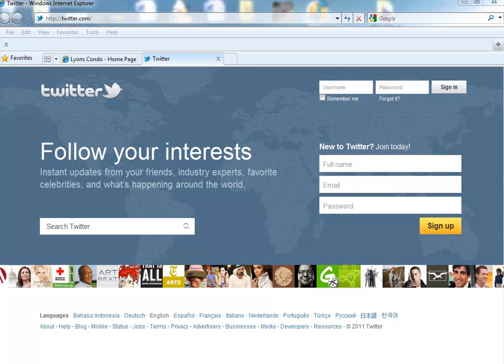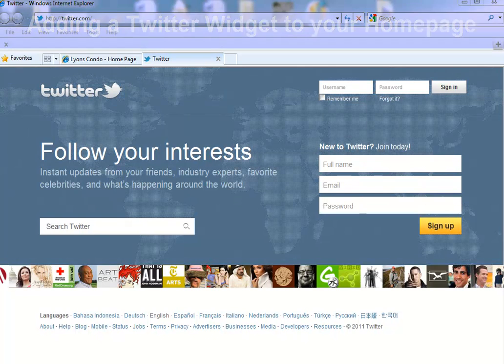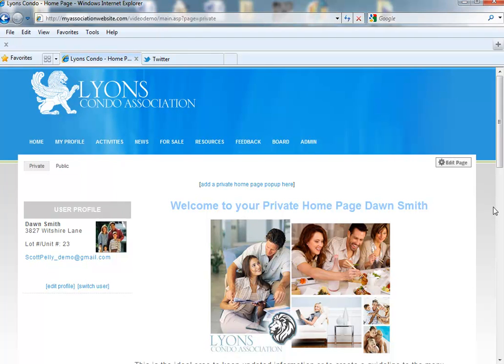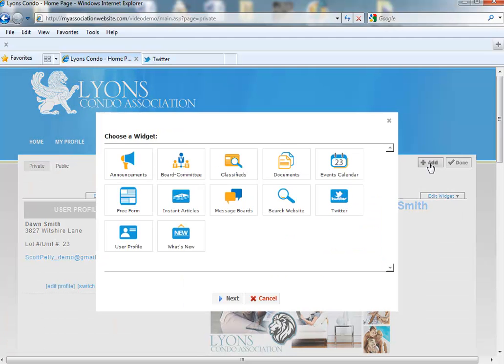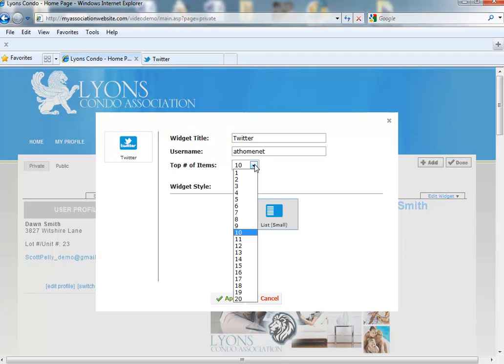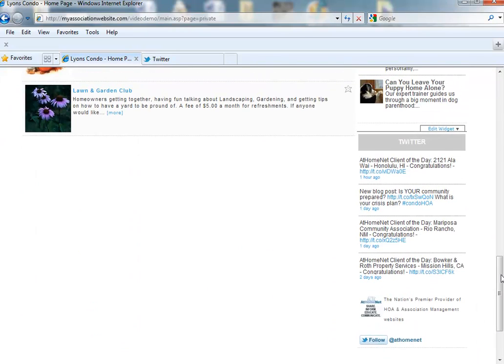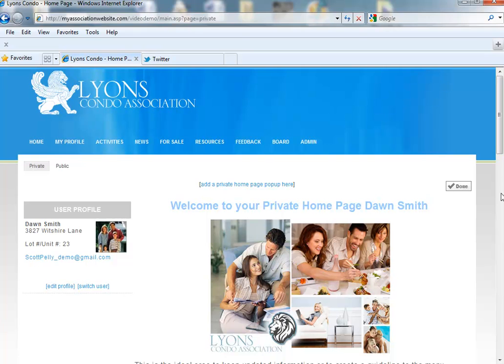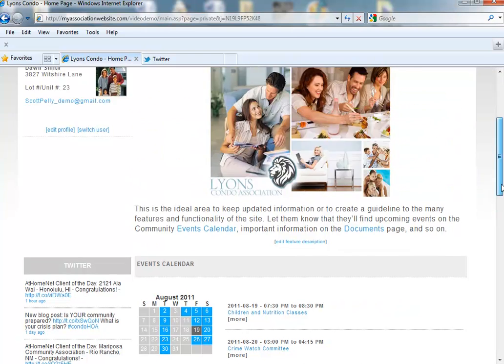AtHomeNet Feature Teacher- Adding A Widget to your Homepage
our Feature Teacher Series is an educational video collection spotlighting features of the company's industry leading Homeowners Association Website Services.